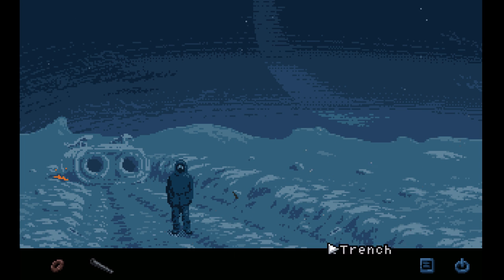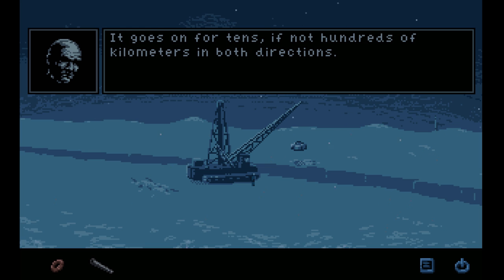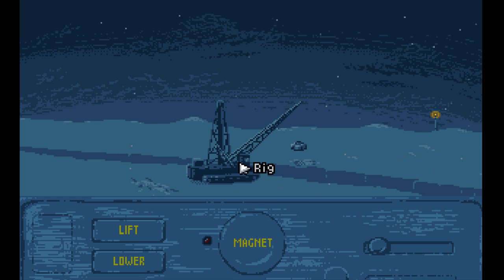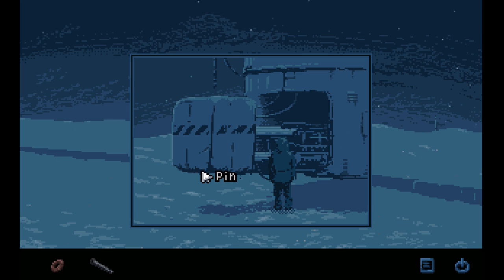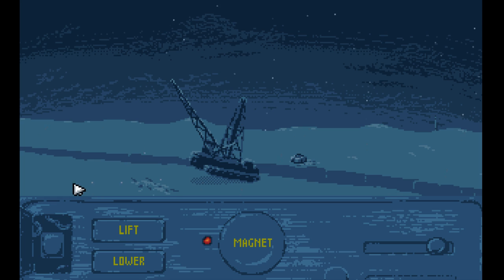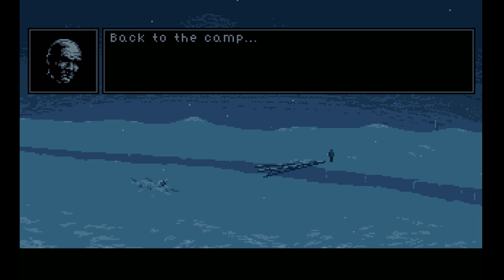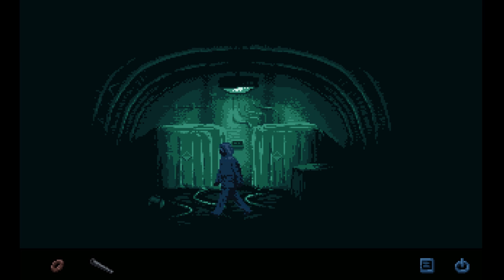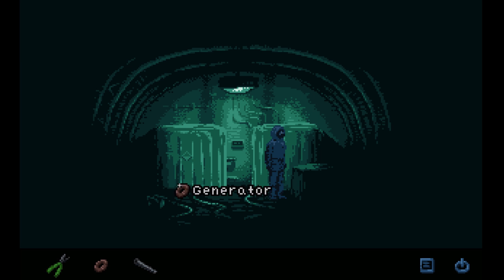Let's Play ► Camp 1 | #2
Camp 1 -2 . Camp 1 but two. Not one but two. Camp 1 - other team 2. That's what was going through my head when I was typing in the episode title. Gotta love abrupt endings - that's all I had time to record unfortunately. Now I'm gonna head to bed and faint and hopefully not have to go to work the next day.

Sigh.

About the game
Former pilot, inmate Korski is doing his last ground-to-orbit shipment at the Camp 1 geological trial drilling site, a four man strong mineral prospecting operation setup by the People's Mining Company. All is not well at the camp, however and things start going horribly wrong.